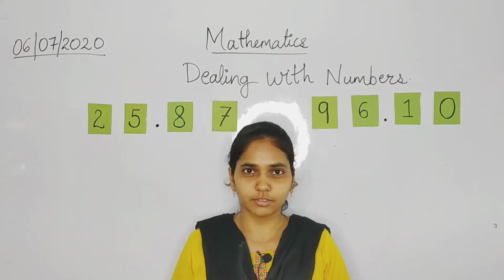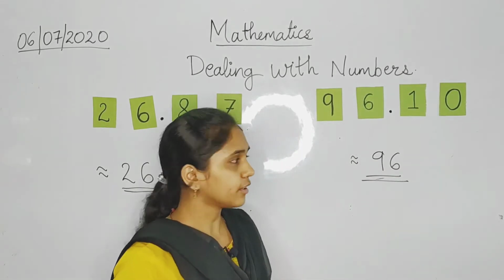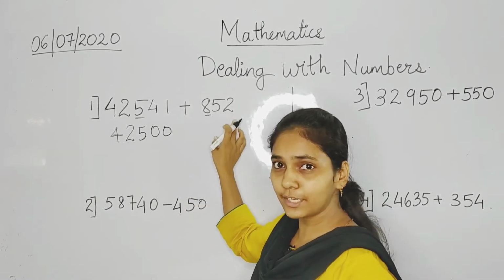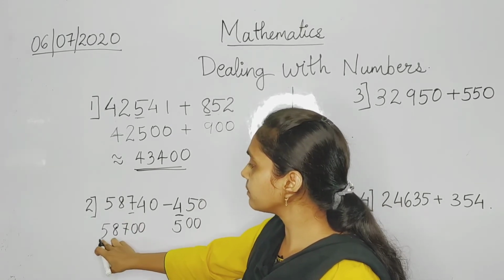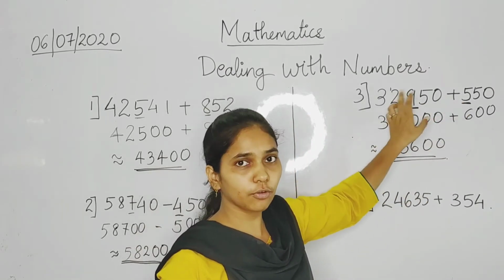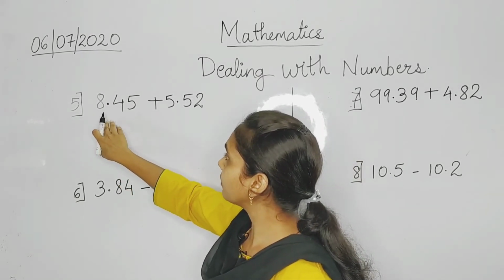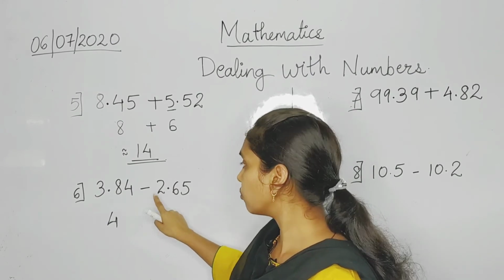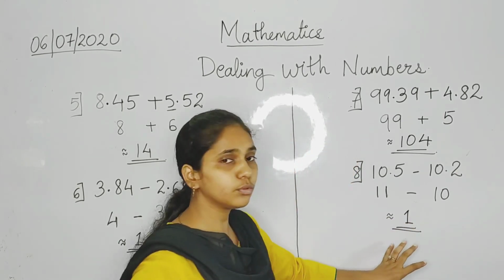Grade-5 Math 6/7/2020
Estimating calculations by rounding off numbers